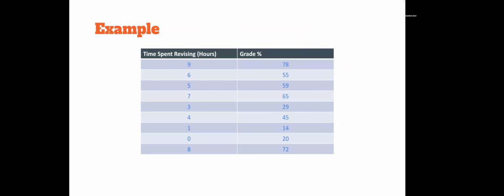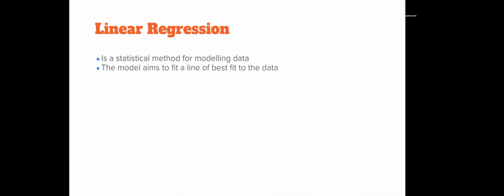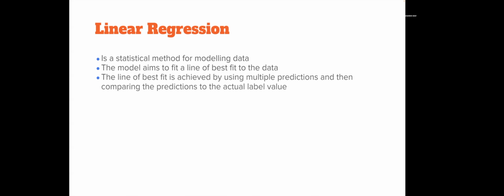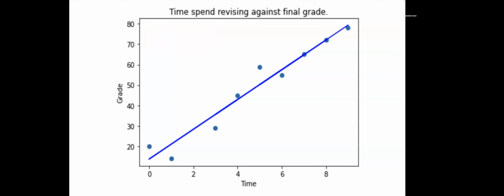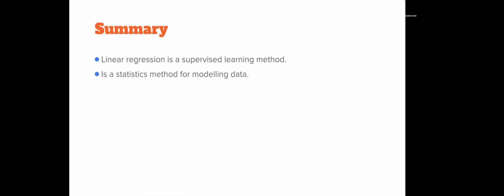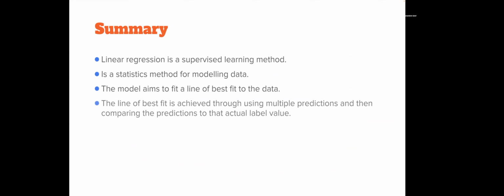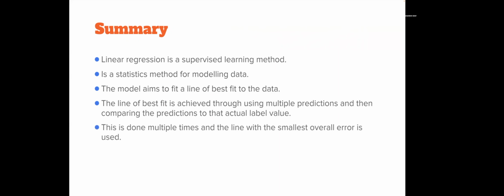Supervised Learning - An introduction to Linear Regression - GCSE & A-Level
A video aimed at KS3, GCSE and ALevel students explaining the concept of supervised learning and one of its models, linear regression.